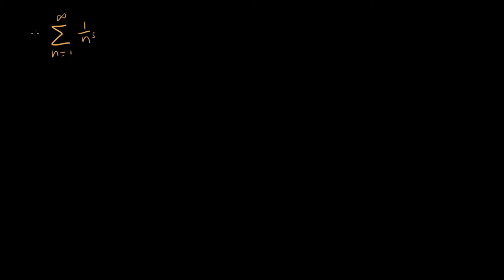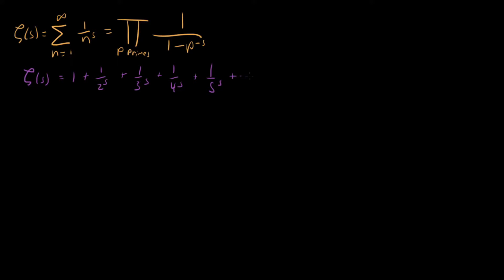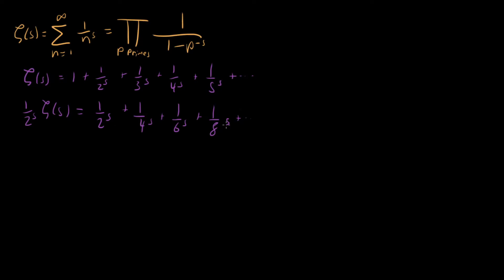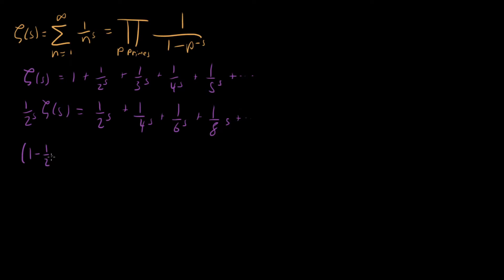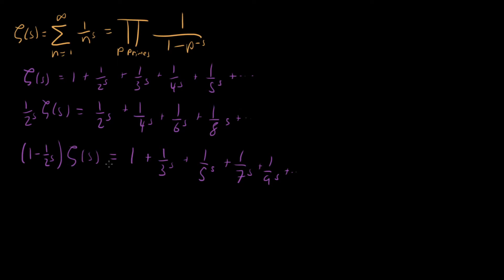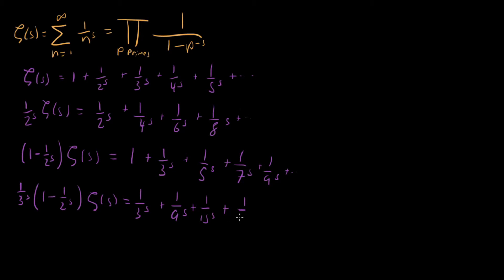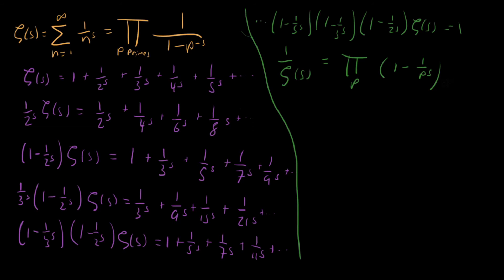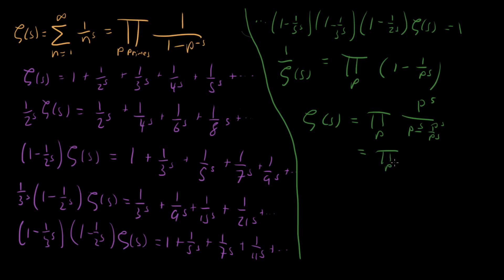Euler Product Formula for the Zeta Function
In this video I derive the Euler product formula for the Riemann Zeta function. It's super cool.